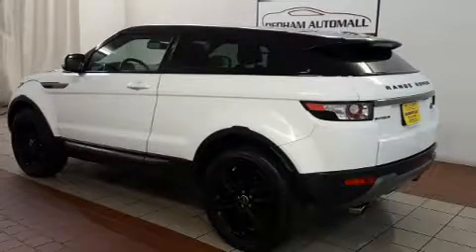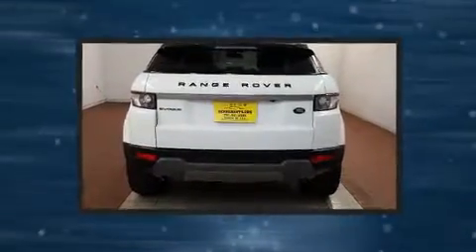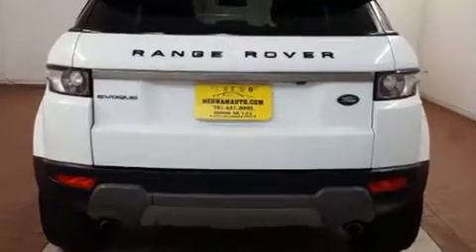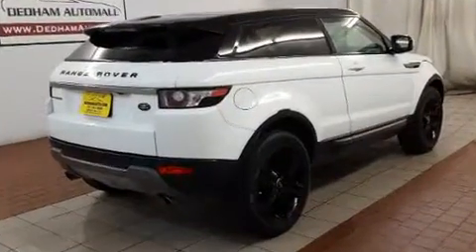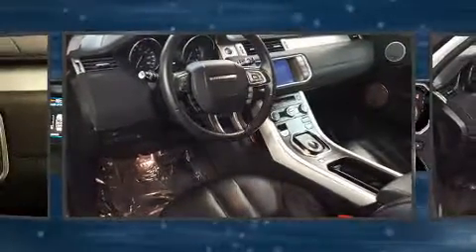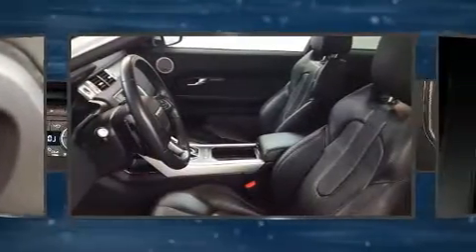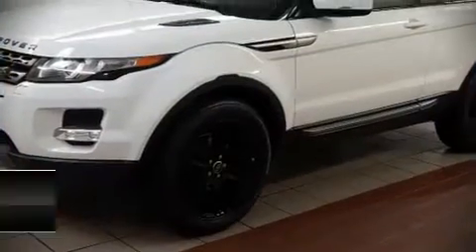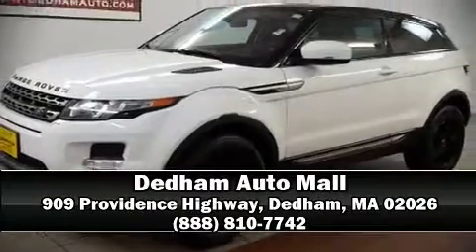2013 Land Rover Range Rover Evoque in Dedham, MA 02026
Here's a great deal on a 2013 Land Rover Range Rover Evoque. With just over 20,000 miles on the odometer, this vehicle hits the sweet spot, merging extravagance with rock solid off-road manners! Under the hood you'll find a 4 cylinder engine with more than 200 horsepower, and for added security, dynamic Stability Control supplements the drivetrain. The engine breathes better thanks to a turbocharger, improving both performance and economy. It includes leather upholstery, delay-off headlights, speed sensitive wipers, a built-in garage door transmitter, a trip computer, turn signal indicator mirrors, a power liftgate, and power front seats. With side curtain airbags supplementing the rest of the safety network, you can be assured that you and your passengers will experience top-tier protection. It also arrives with a Carfax history report, providing you peace of mind with detailed information. Our sales reps are extremely helpful & knowledgeable. We'd be happy to answer any questions that you may have.